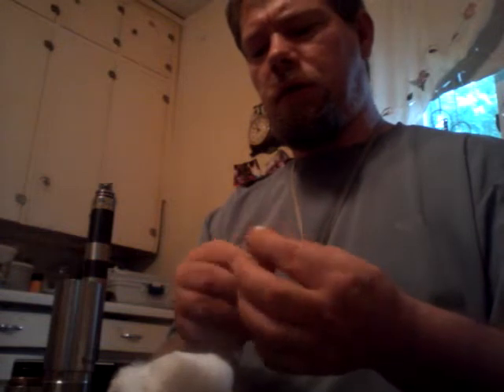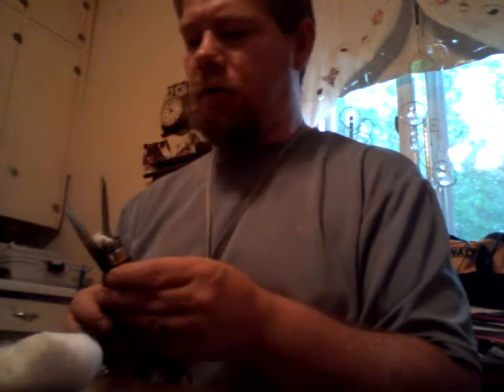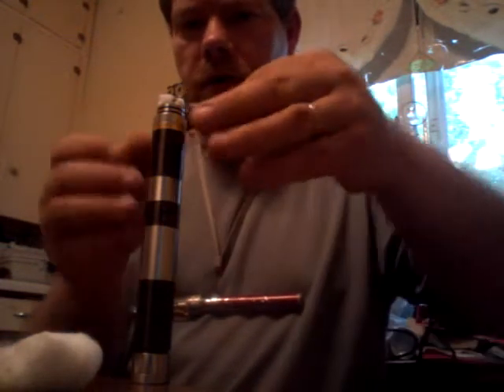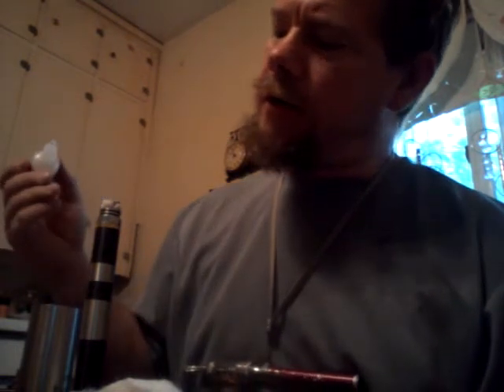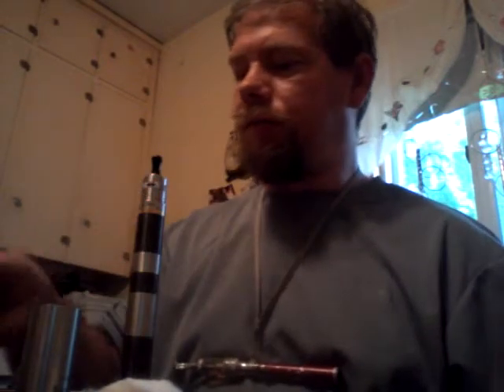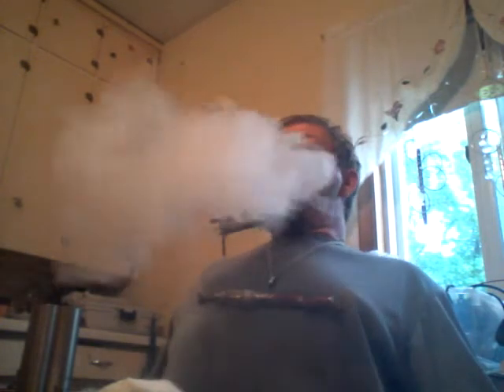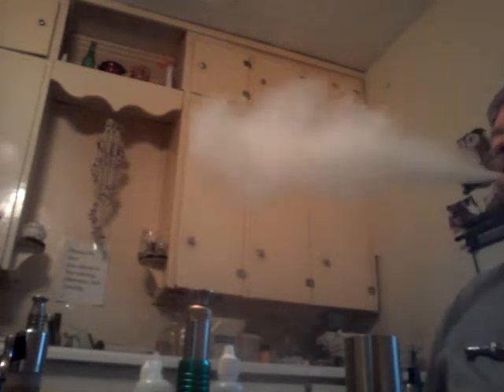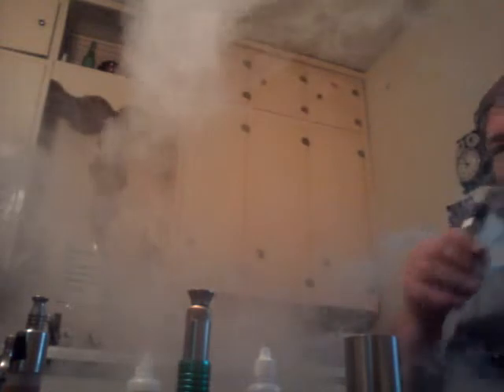Double nemesis 1.08 ohm